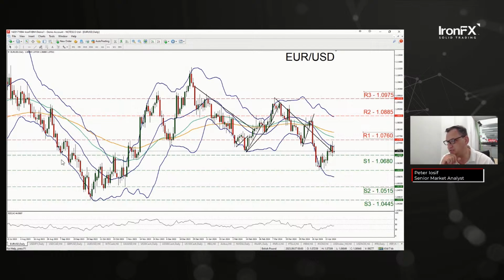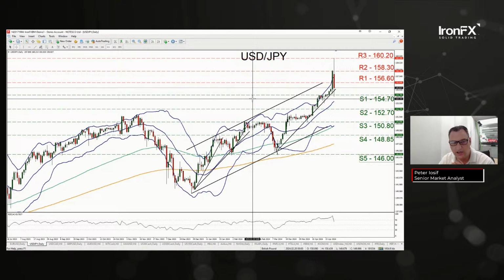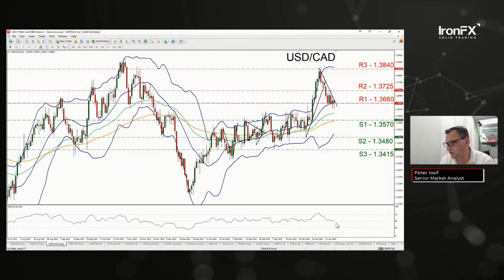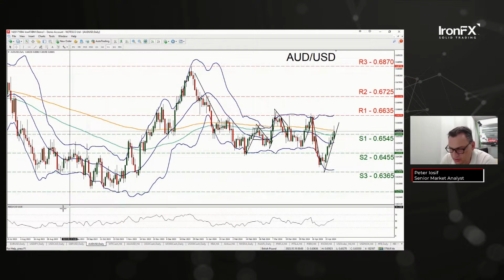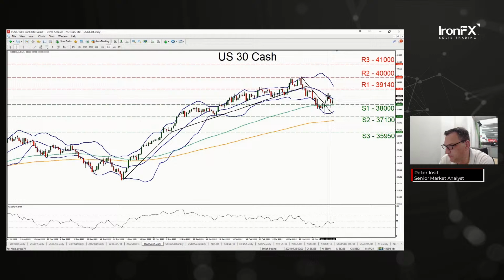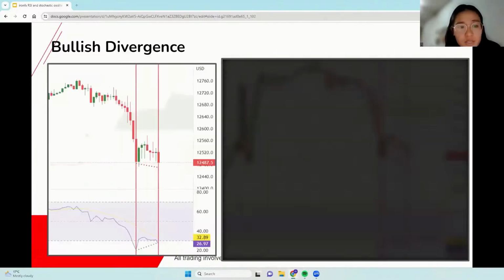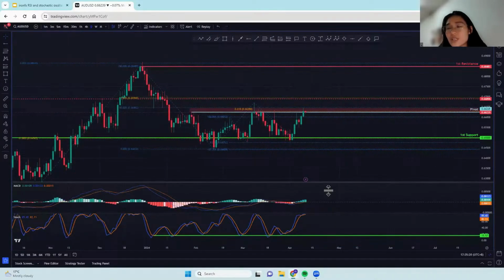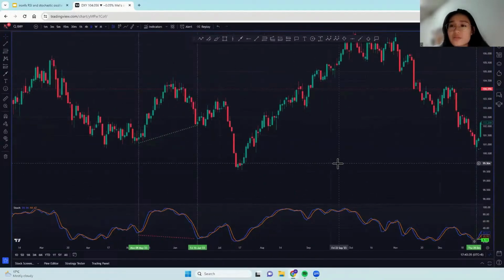IronFX Live TV - Monday 29 April